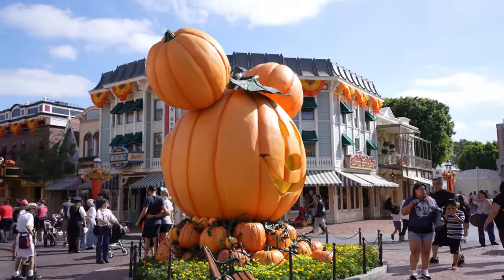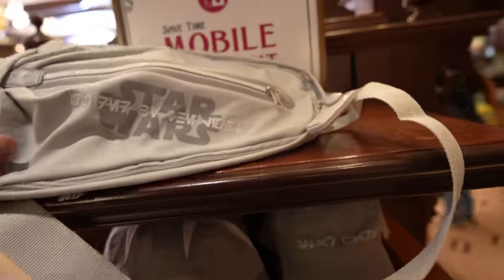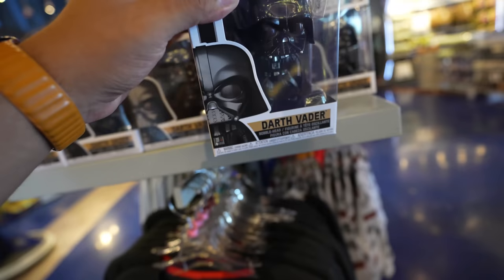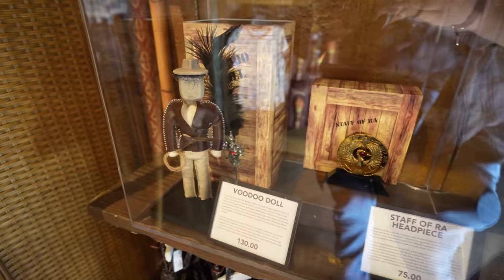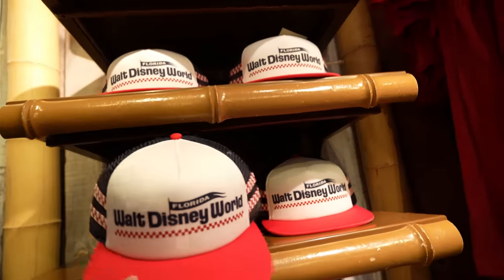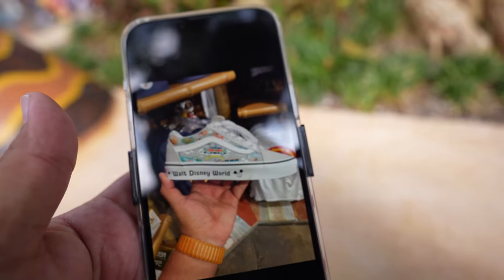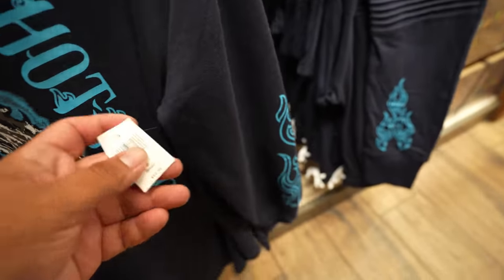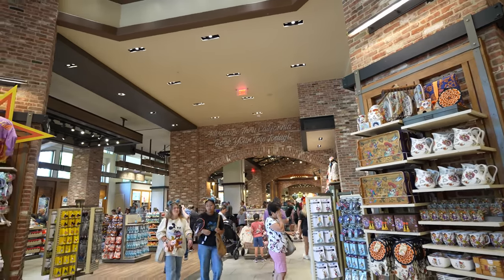New At Disneyland And World Of Disney | New Merch And More At The Disneyland Resort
In todays video we visited Disneyland as well World Of Disney to see all of the newest merch that was released today. We found a few new pair of ears as well as a new corkcicle travel mug. We also had a chance to check out the Wal Disney World Vans collection in the Adventureland Bazaar.